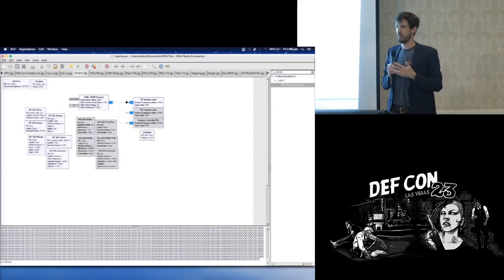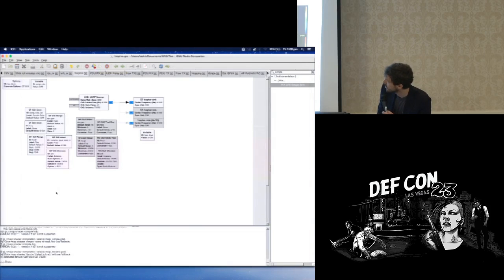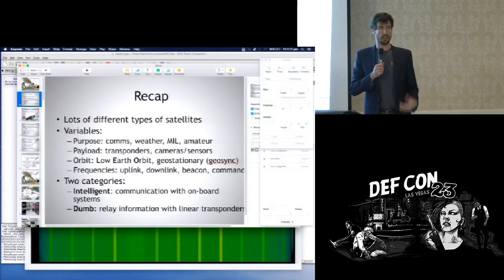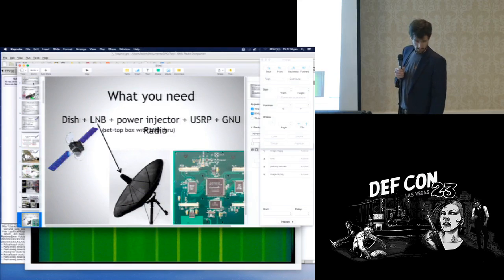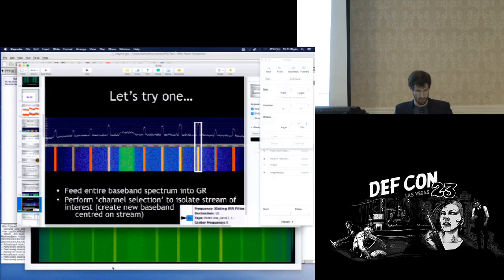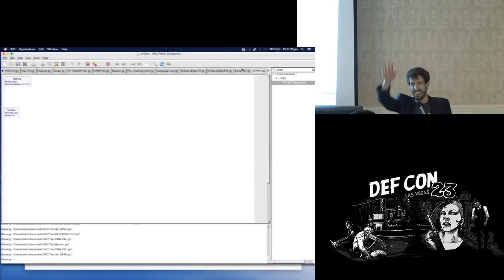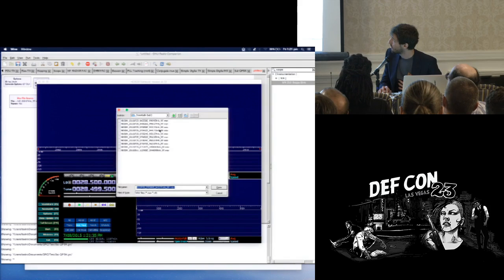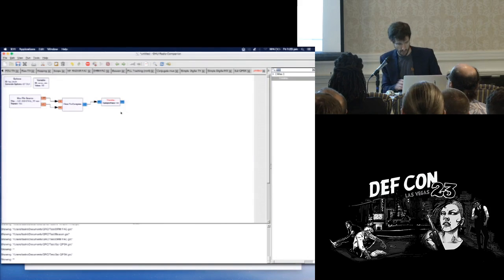DEF CON 23 - Wireless Village - Balint Seeber - SIGINT & Blind Signal Analysis w/ GNU Radio & SDR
The workshop will cover many common techniques used to reverse engineer the physical layer of a wireless communications system:

- Blind signal analysis on a signals re-broadcast from a satellite transponder: modulation type, order, symbol rate, error correction,scrambling, differential coding, visualization
- Applying auto-correlation to interesting signals on the HF band: RADAR, OFDM, symbol timing
- Frequency hopping: wide-band, real-time spectrum visualization
All with GNU Radio!
Participants are advised to bring their own SDR to receive signals with, and have the very latest version of GNU Radio installed, and if they can manage also the gr-baz out-of-tree module.

Signal fundamentals
Properties that can be exploited for blind signal analysis
Modulation schemes
Periodicity in symbols
Repetition in frames
Bursty vs. continuous signals
Techniques
Auto-correlation
Cyclostationary analysis
Decoding
Demodulation
Common additions: scrambling, error correction
De-framing
Checksums
Enhancements (briefly)
Direction Finding
Physical layer fingerprinting
Advanced SDR with USRPs
Burst mode
Arbitrary sample rates
Digital tuning
Frequency hopping